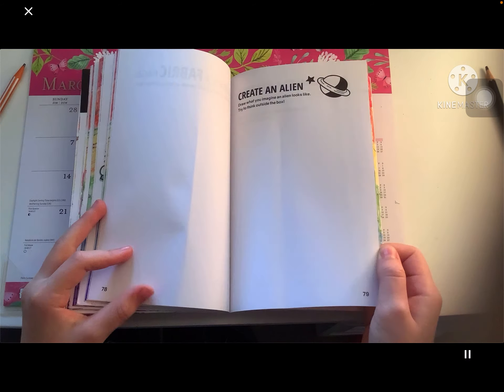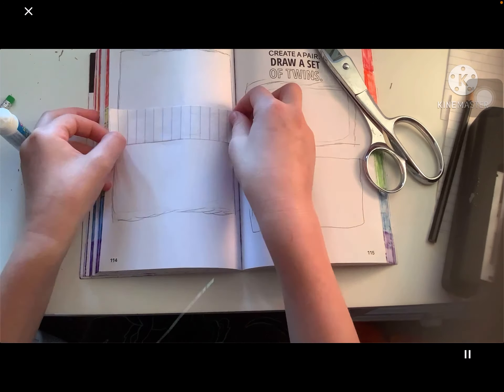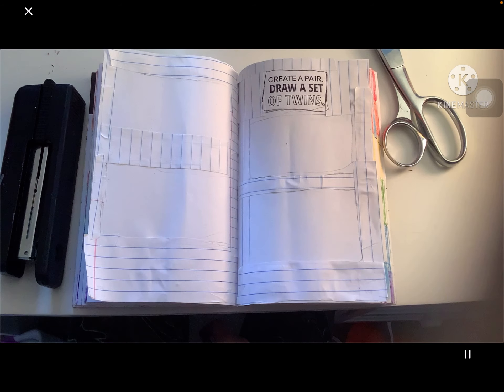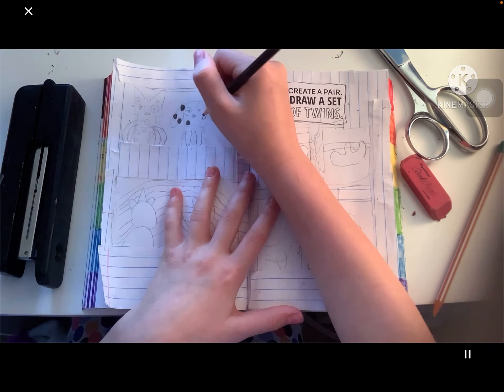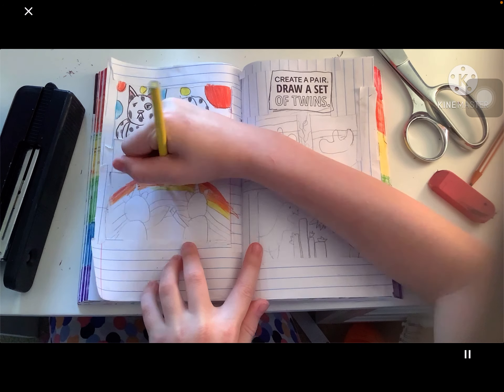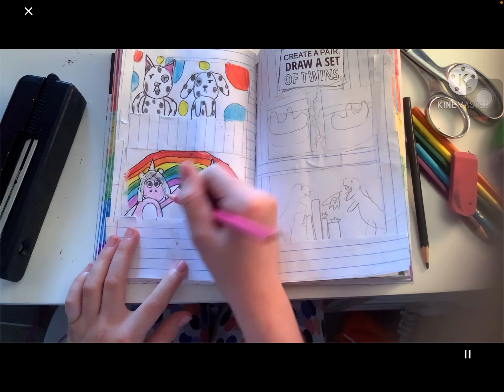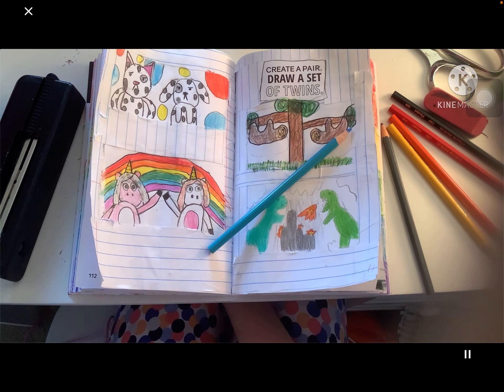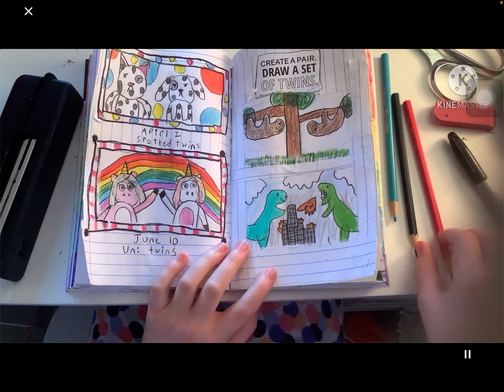Create This book made by Moriah Elizabeth episode 2